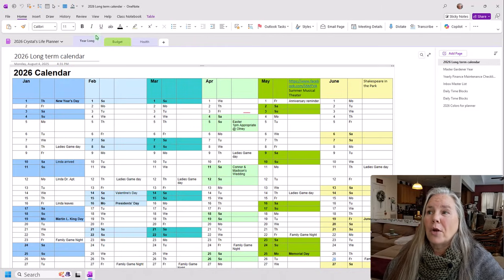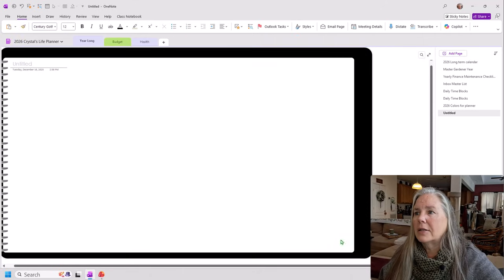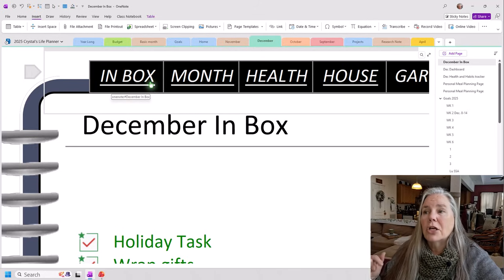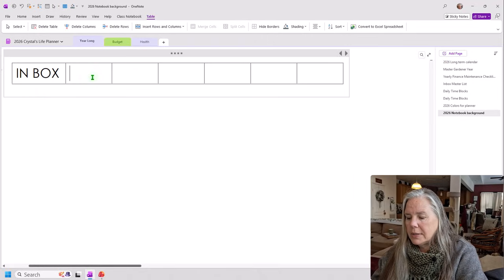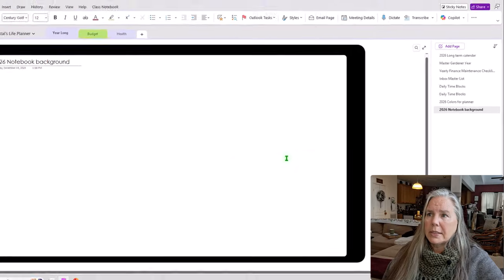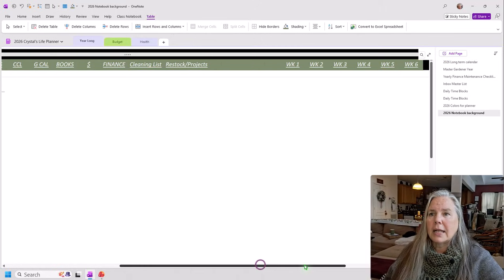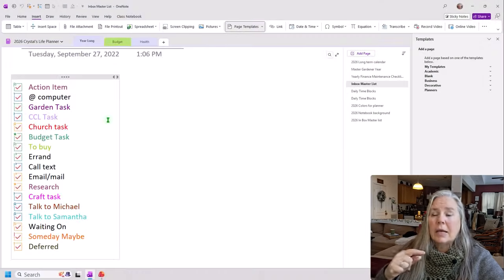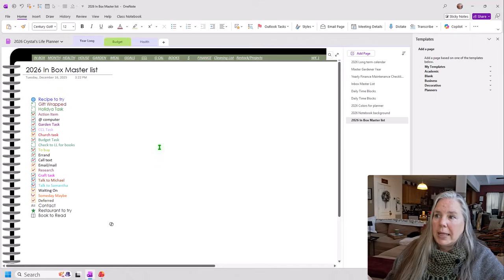2026 OneNote Planner In box page with custom links and custom tags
Notebook graphic background, check!
Top tabs with links to important pages, check! Page Template created, check! Custom tags for all the categories of  things I need to complete, Check!
In Box page design complete! Bring on 2026 my planner is getting ready!

Chapters
0:00 - Introduction
2:45 - Notebook graphic in PowerPoint
4:40 - Page Title included on my notebook page
6:20 - Top Tab links to important pages
7:45 - How to edit a link in OneNote
9:45 - How to add a new link in OneNote
11:00 - Creating a new table for horizontal  links
19:44 - Saving as a page template
21:50 - Customized tags list and In Box page
26:25 - Review and Conclusion

• iPad 7th generation
• 1st generation Apple Pencil
• Samsung A51 android phone
Cat Stickers

• How to make a planner background in PowerPoint or Canva